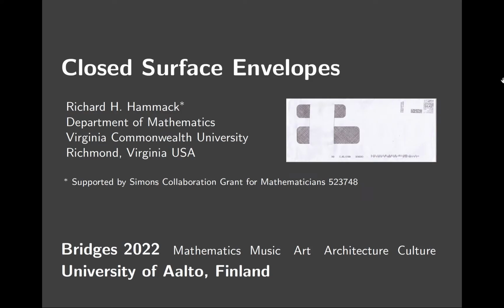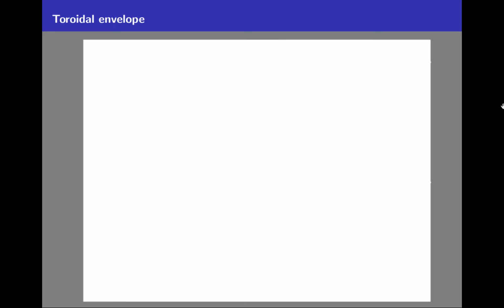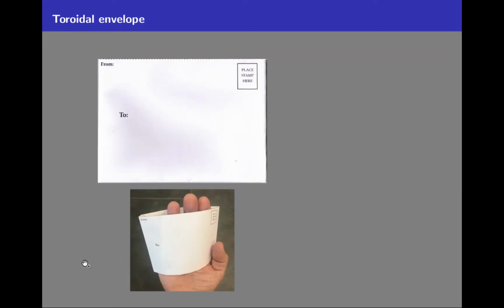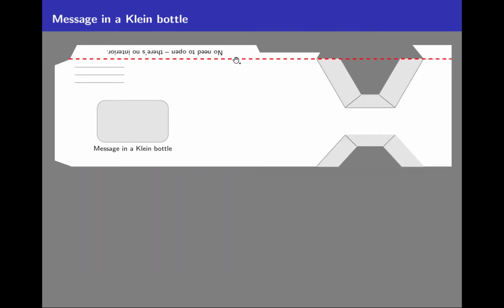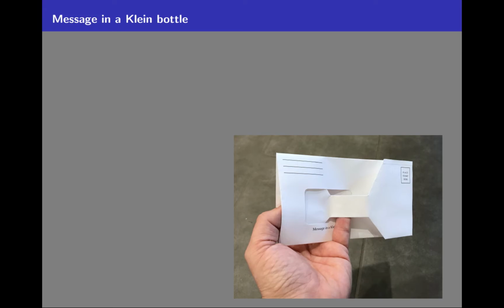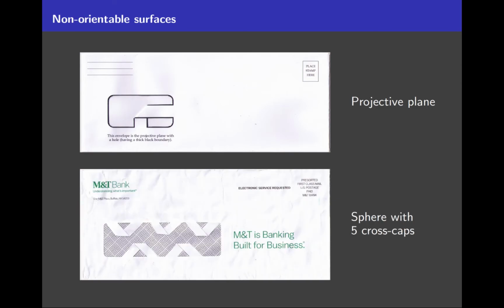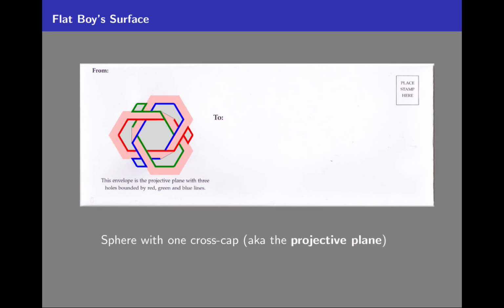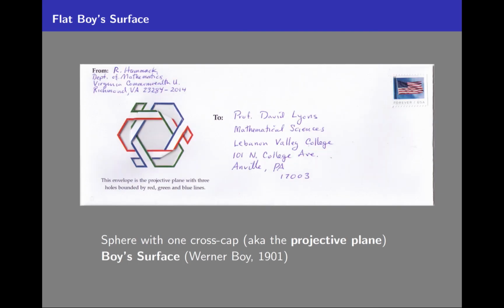Closed Surface Envelopes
I describe some of my mail-art envelopes that have nonstandard topologies, such as tori, Klein bottles and projective planes. Using the classification theorem for compact surfaces, I show how to make an envelope in the form of any non-orientable surface. This talk is a version of my presentation for the Bridges 2022 conference.